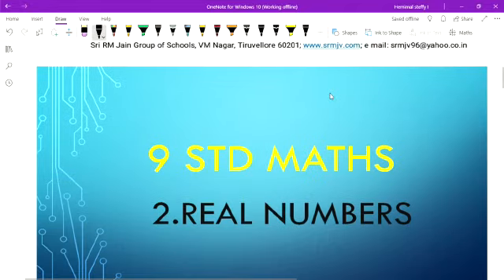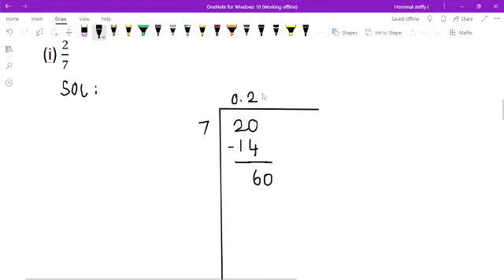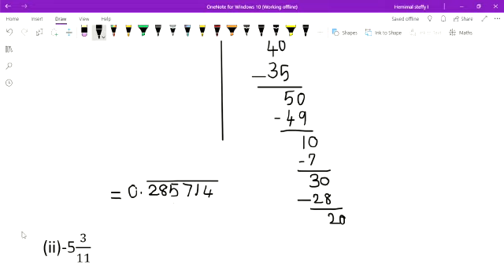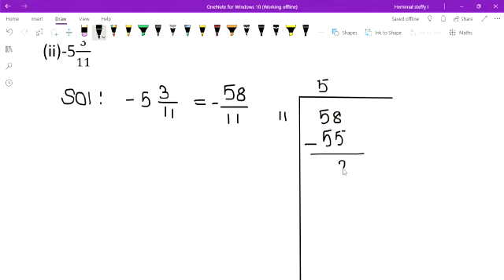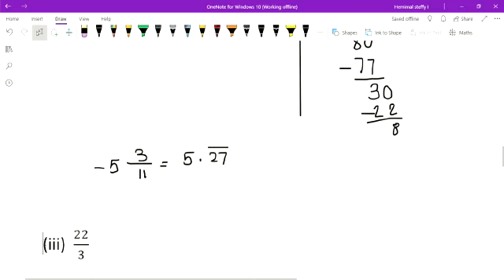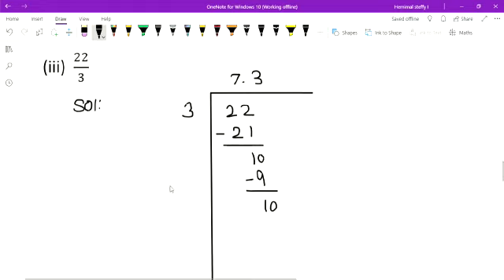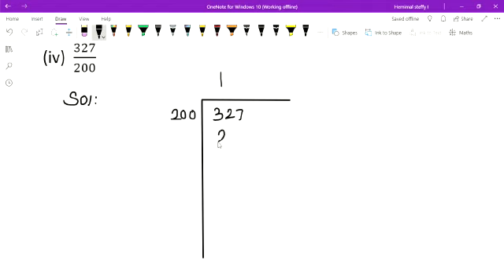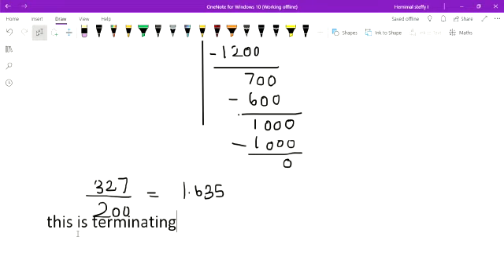Matric Maths Class 9 chapter - 2 Real numbers - Ex - 2.2 H